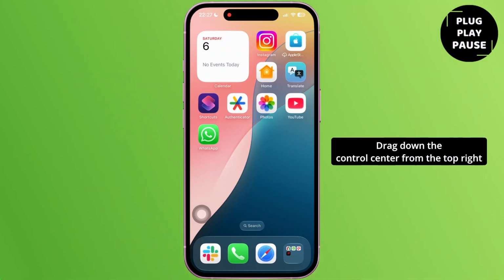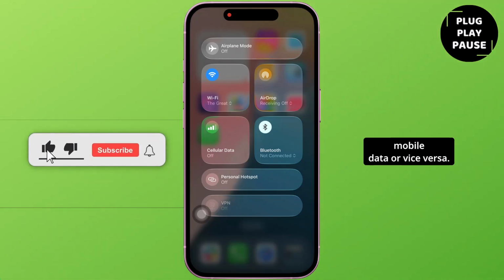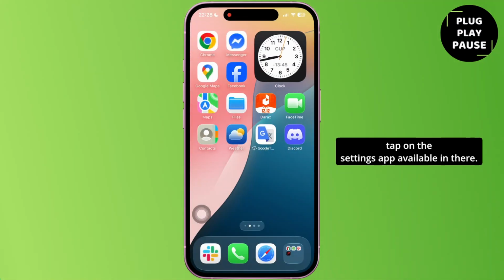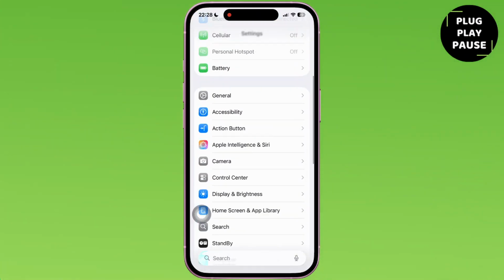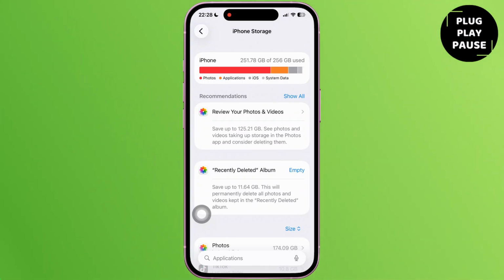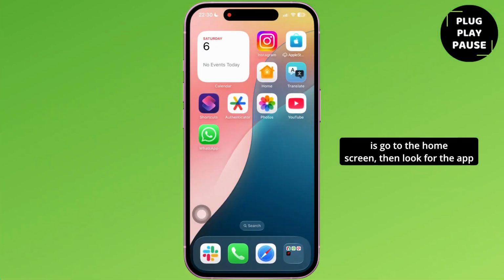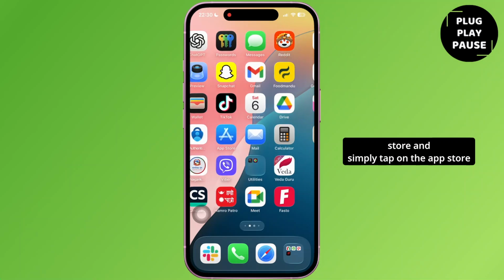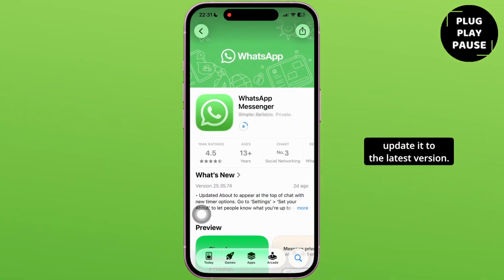HOW TO FIX AUDIO NOT DOWNLOADING PROBLEM IN WHATSAPP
Hello Guys,

If you’re struggling with how to fix audio not downloading problem in WhatsApp, you’re in the right place. In this video, I’ll guide you step-by-step on how to fix audio not downloading problem in WhatsApp so you can listen to your voice notes and audio messages without any issues. Whether you’re searching for how to solve WhatsApp audio download errors, fix voice message not downloading, or troubleshoot WhatsApp media download problems, this tutorial covers all the methods clearly and effectively.

In this video, you’ll learn:

How to check and fix WhatsApp audio download settings

How to resolve network or internet issues affecting downloads

How to clear cache and free storage to fix audio problems

How to update WhatsApp to prevent audio download errors

How to fix permission issues for media downloads on iPhone and Android

Tips to prevent WhatsApp audio not downloading in the future